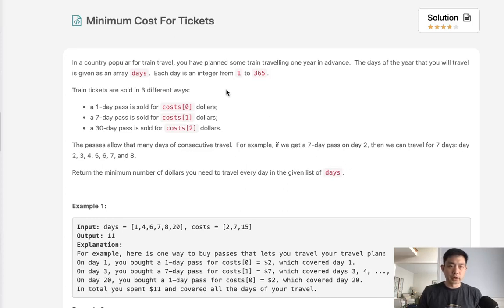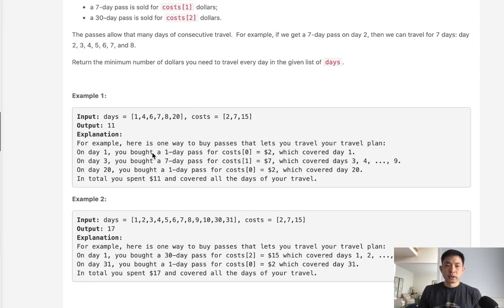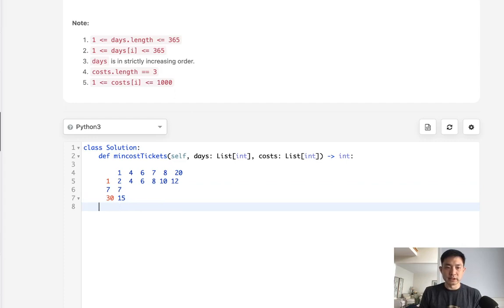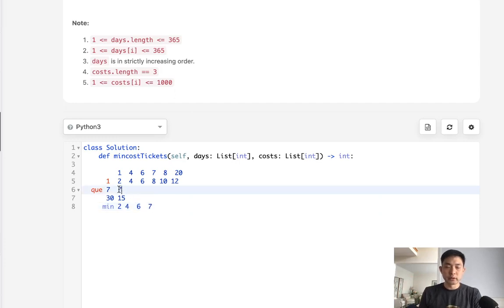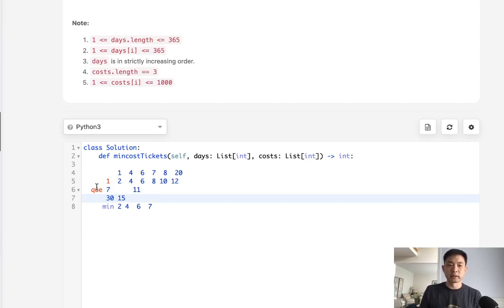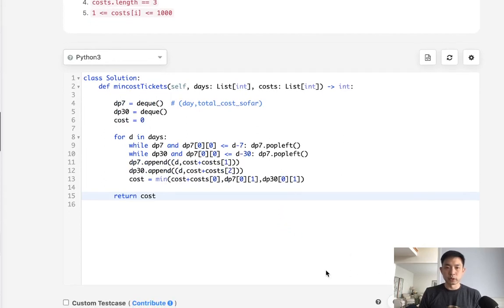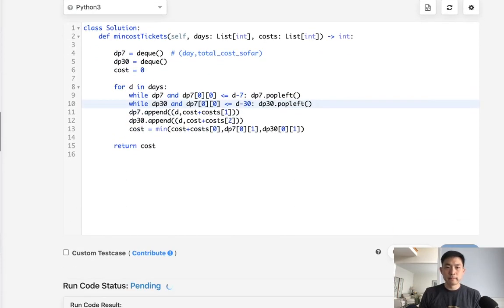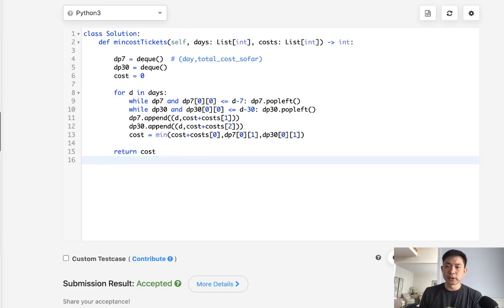Leetcode - Minimum Cost For Tickets (Python)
Leetcode - Minimum Cost For Tickets

*Edit: Space Complexity is actually O(30+7+1)